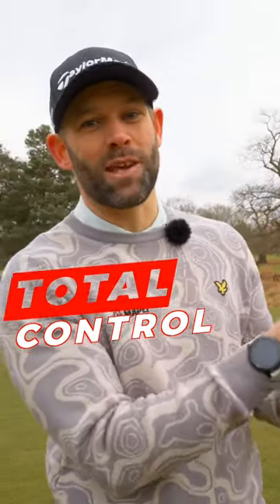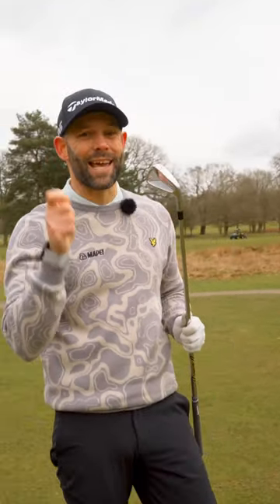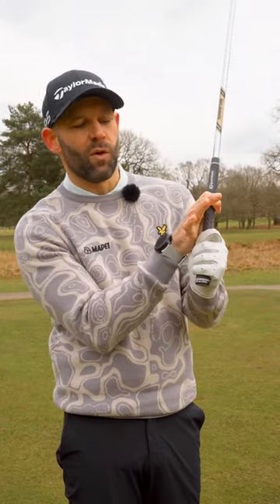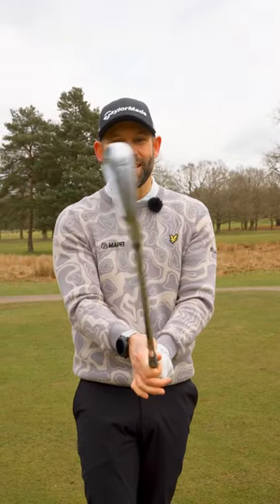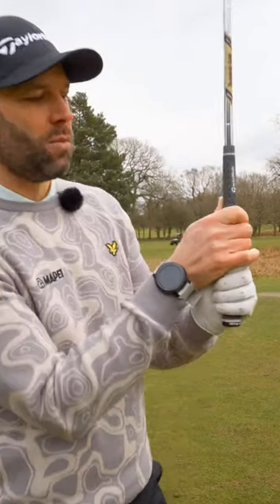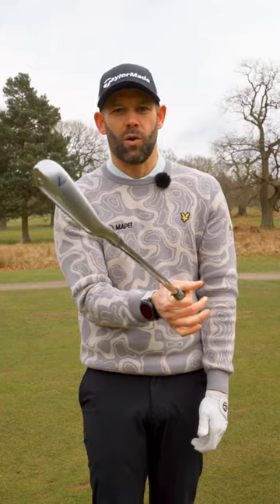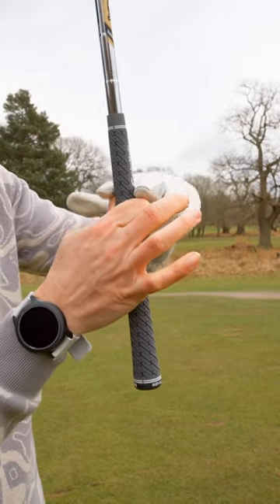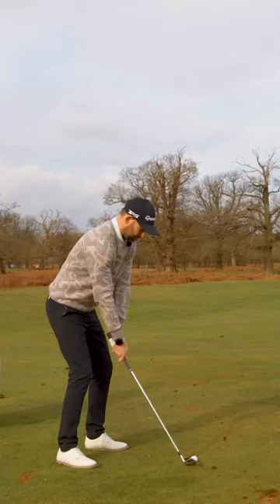Golf GRIP TEST - Can You Pass The Test?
If you can't pass this simple grip test it could mean you are lacking the control that you need to hit great golf shots.